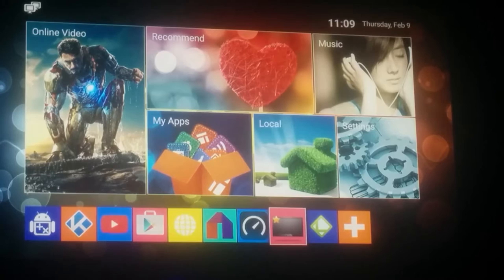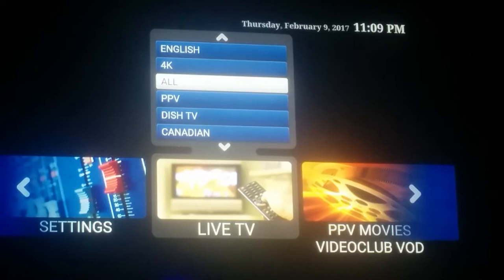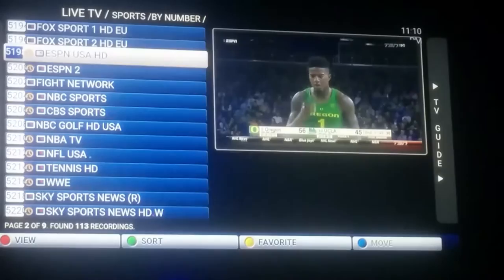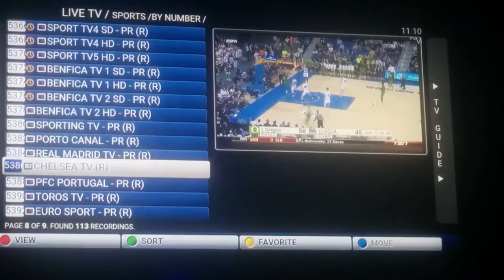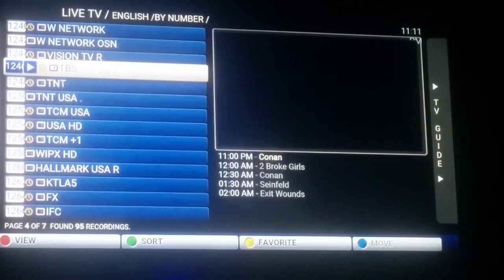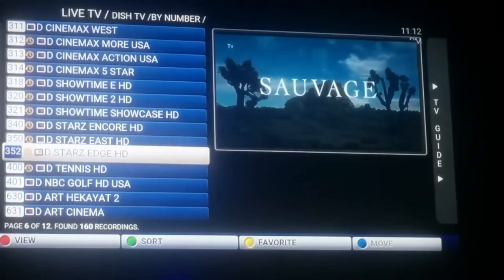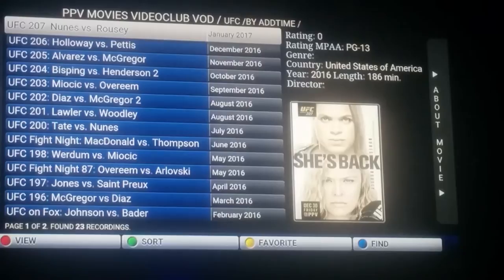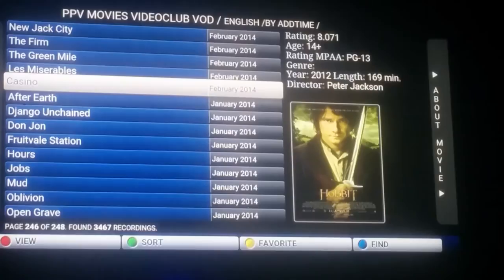IPTV 3000 Live Tv channels HD quality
No freezing or buffering 3000 live TV channels